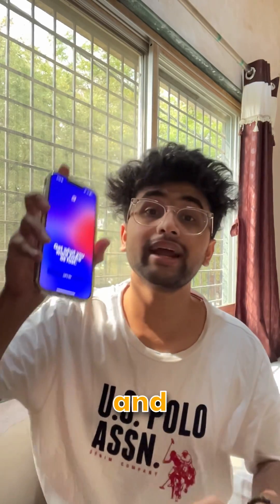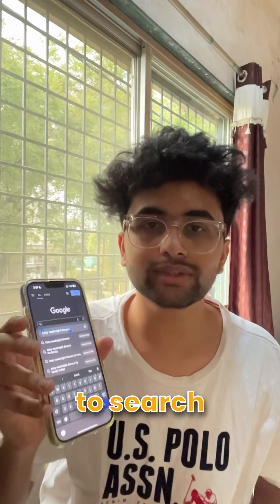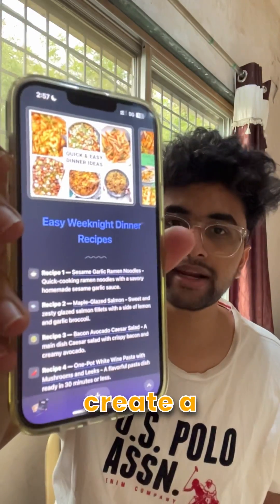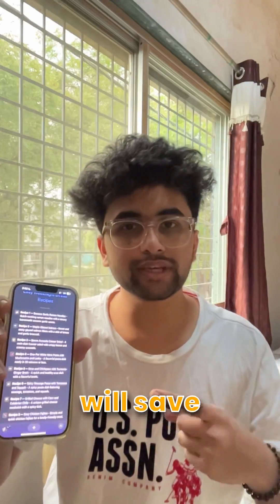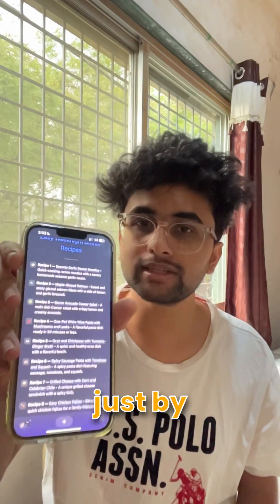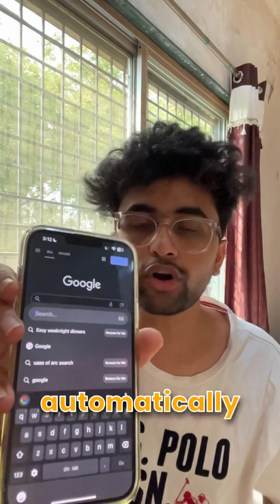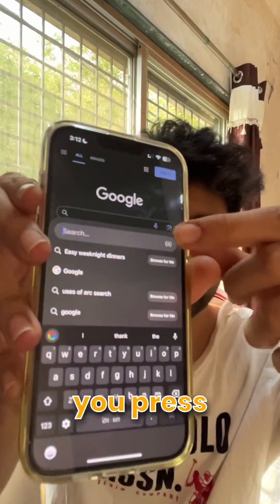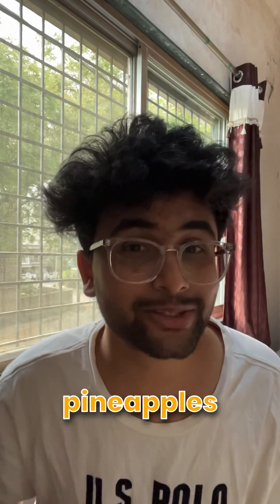Arc search AI browser - Make the switch!